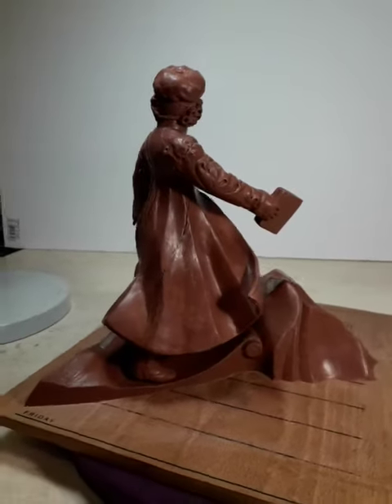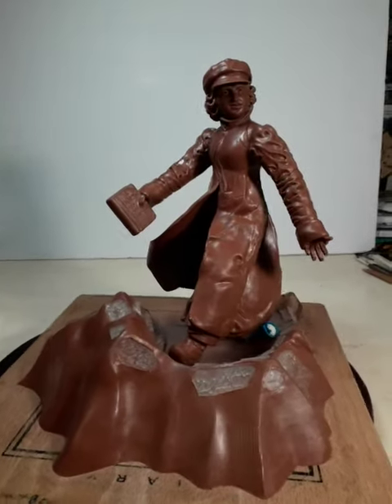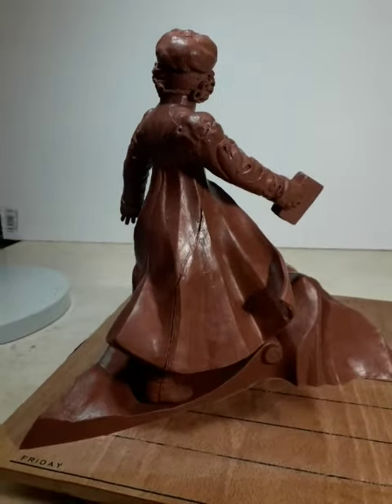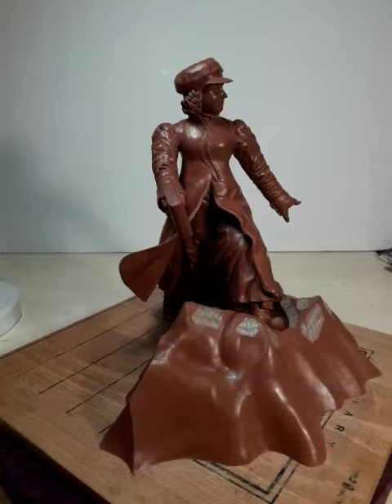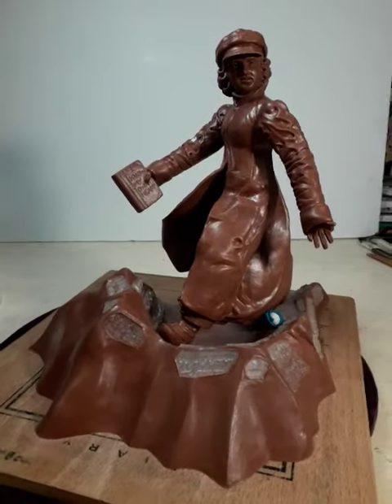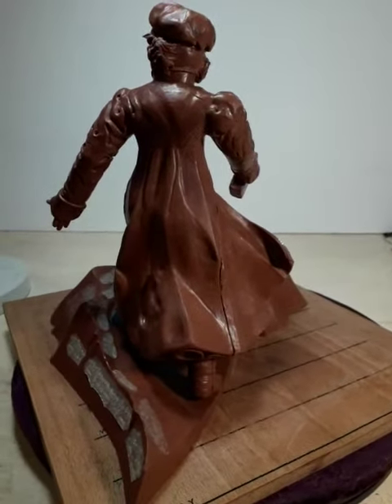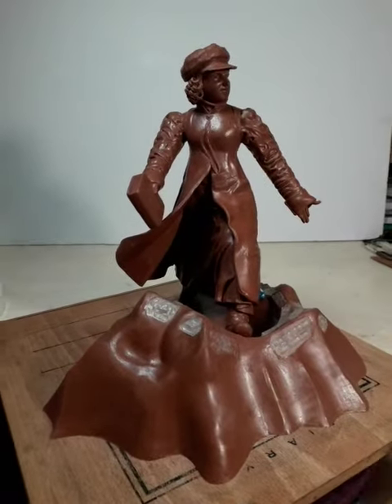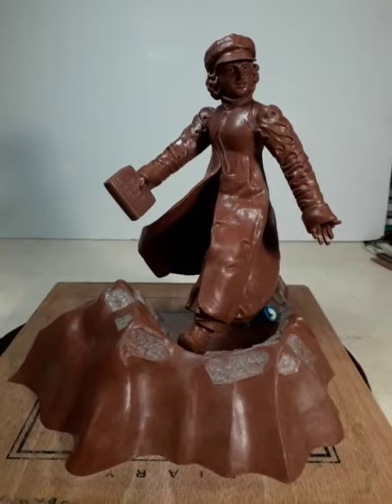Maquette of Miss Anne Lister AKA 'Gentleman Jack'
A short video showing the features of my finished maquette sculpture of Anne Lister before she headed off to the foundry to be cast in bronze. This limited edition contains the highest peaks in the French Pyrenees, Anne Lister's secret code and a briskly striding Anne Lister herself, as well as one of the ever important diaries for which she is famed.
A maquette is a small scale model, and I hope one day to make a life sized version of this sculpture, again in patinated foundry bronze, that the public can interact with. If this sculpture is accepted by the University of York for their new Anne Lister College, I shall be launching a funding campaign. In the meantime you can support this quest to have the first public statue to an out and named lesbian by buying the mini version and by sharing this video with your friends.